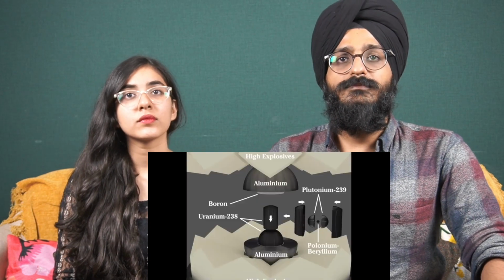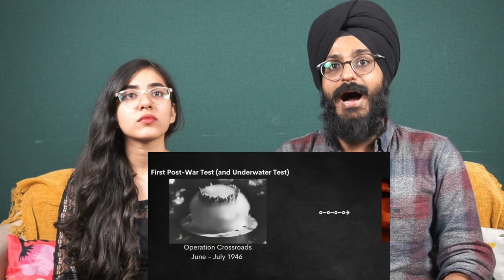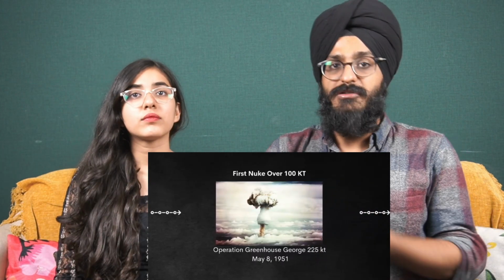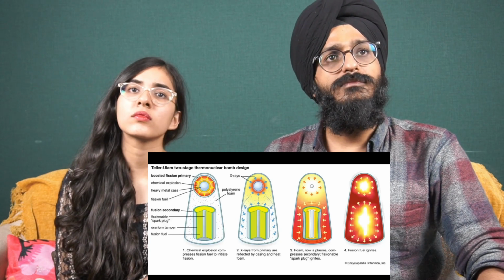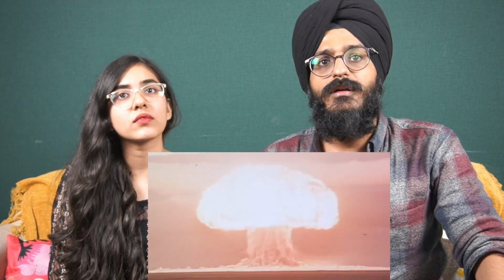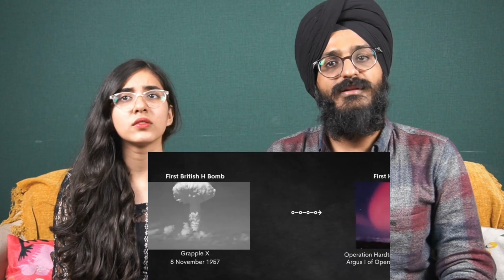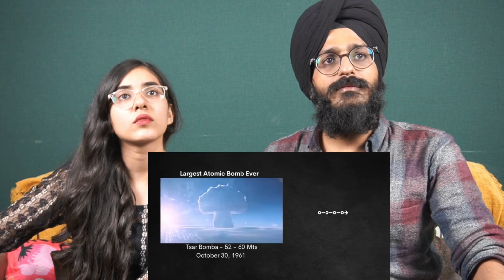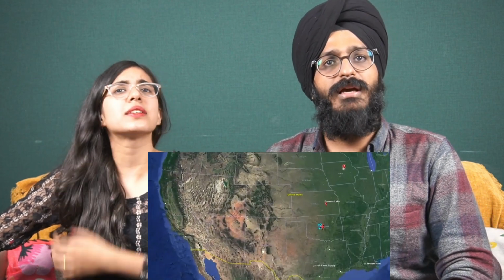Indians React to Evolution of Nuclear Bombs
Hello guys, here is our reaction on Evolution of Nuclear Bombs
! Watch&Share!

Mailing Address -

Joginder Singh
Shop No. 1, Beside Aksar Bhavan,
Opp. Dada Market, Begumwadi
Surat, Gujarat - 395003
INDIA

Maddy maddy
Rowin Bikha
David
Reagan N. S.
Joe
Larry Nelson
Joshua Brown
Alan
Charlotte Drolet
Mr. Writhms
Braunheim
T
Mike Morales
Lilly Em
Paul Bennett
Edward Barocela
Daniel L Bruns
Jeremy Montanez
Haunted_Jon
Tim fahey
Greg
Yo
Jerzy BoyReplys
Willis
David H
Christian Tang
Anders Pettersson
Darryl Chandler
RJ
Call Me Mr Tibbs
Rebecca E Strayhorn
Michael Pastena
Grover666
Ronny Boss
Robert Ahrendt
Joseph Merritt